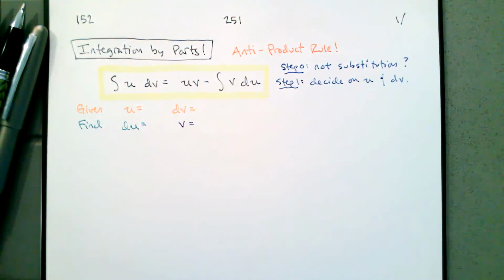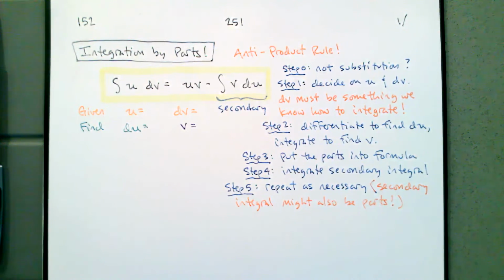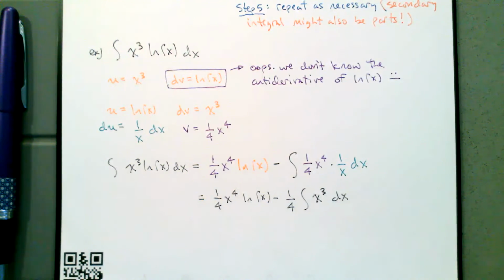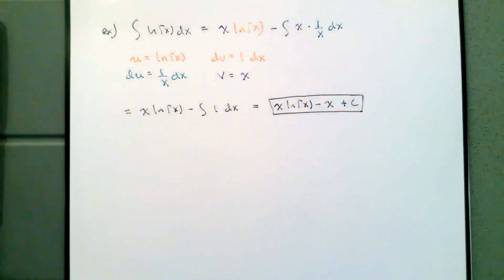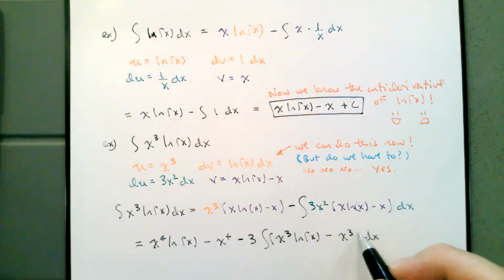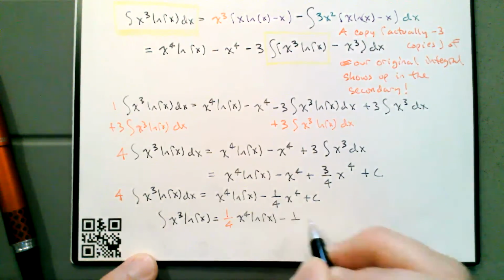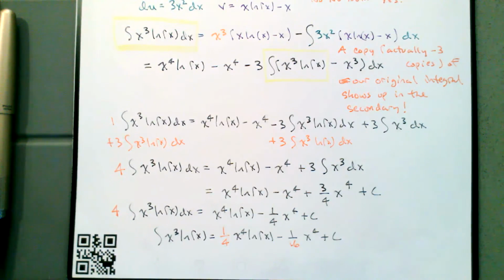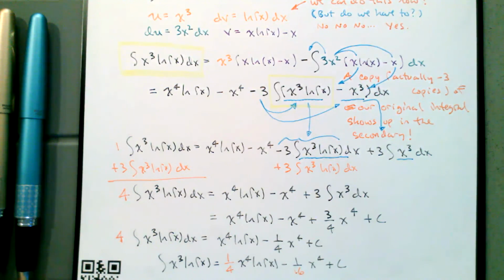251.152.1 More Integration by Parts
In this video, we integrate some more by parts.